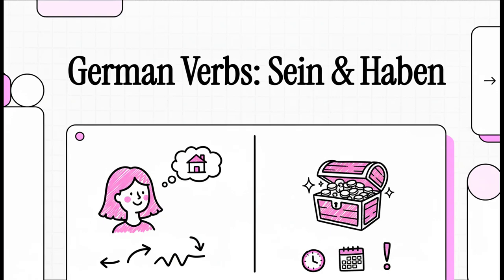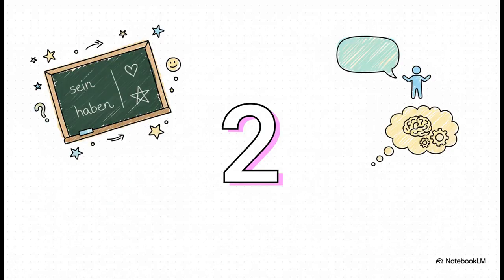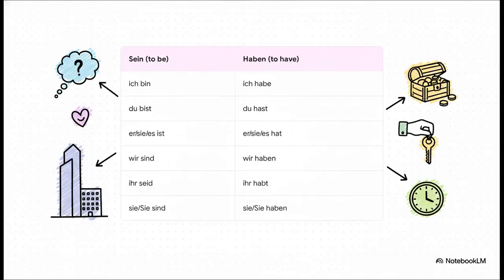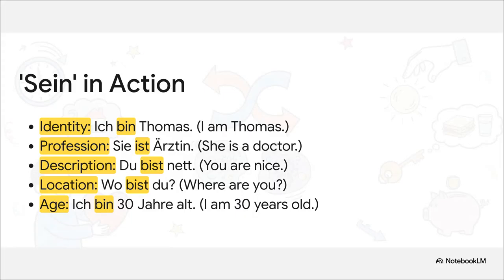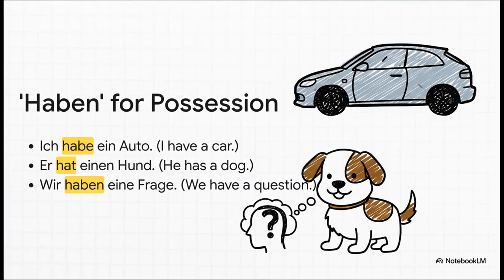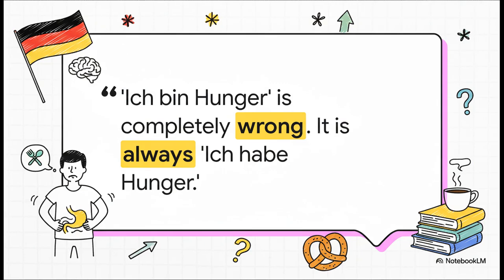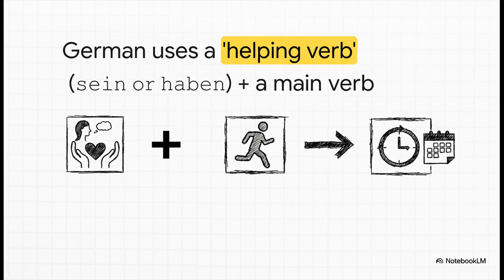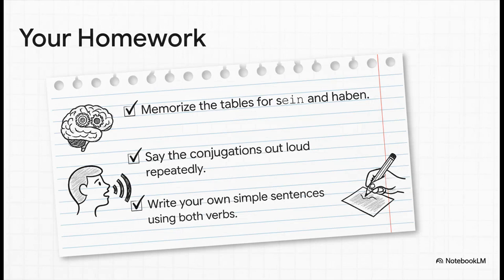The 2 Most Important Verbs in German (sein & haben)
Master sein (to be) and haben (to have), the two most important verbs in the German language. This lesson covers the must-memorize conjugations and their A1 uses.

You will use sein and haben in almost every sentence. Because they are highly irregular, you can't guess their forms—you must memorize them. We give you the full conjugation tables (ich bin, du bist, er ist... and ich habe, du hast, er hat...) that are your new foundation in German.

First, we show you how to use sein as a main verb to talk about your identity (Ich bin Thomas), profession (Sie ist Ärztin), descriptions (Das Auto ist alt), location (Ich bin zu Hause), and age (Ich bin 30 Jahre alt).

Next, we cover haben for possession (Ich habe ein Auto). More importantly, we teach you the critical fixed expressions that are common A1 mistakes. Learn exactly why you must say Ich habe Hunger (I am hungry) and Ich habe Durst (I am thirsty), not "Ich bin...". Finally, we give a quick preview of why these verbs are also essential "helping verbs" for forming the past tense (e.g., Ich habe gelernt).

⏰ TIMESTAMPS
0:00 - The 2 Most Important German Verbs
1:05 - Conjugation: sein (to be) - The "Must-Memorize" Table
1:40 - Conjugation: haben (to have) - The "Must-Memorize" Table
2:25 - How to Use sein (Identity, Profession, Adjectives)
3:50 - How to Use haben (Possession)
4:30 - Common A1 Mistake: Ich habe Hunger (I am hungry)
5:30 - Future Preview: sein & haben as Helping Verbs
6:15 - Your Homework: Memorize!